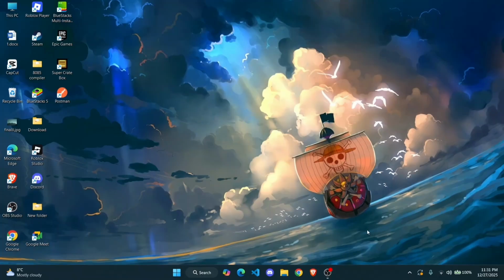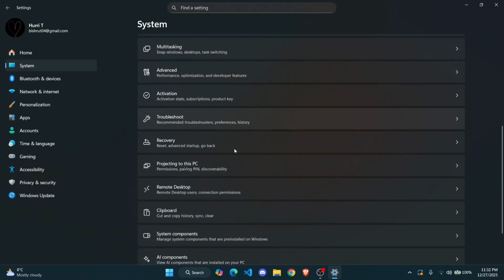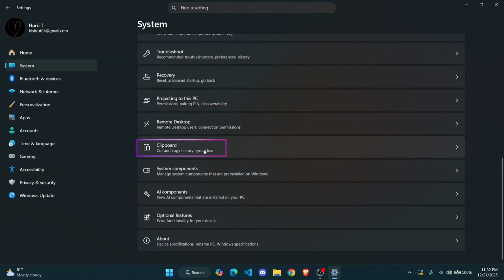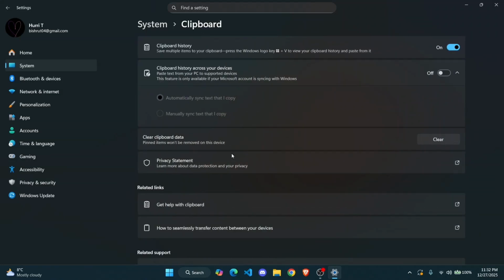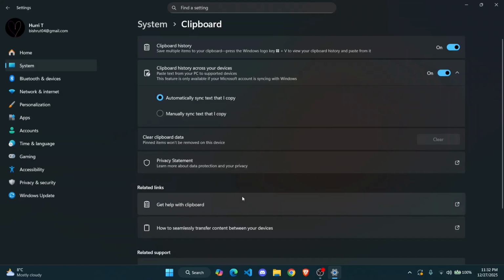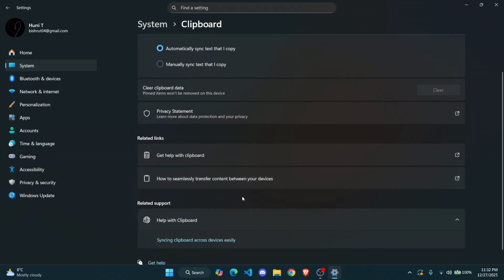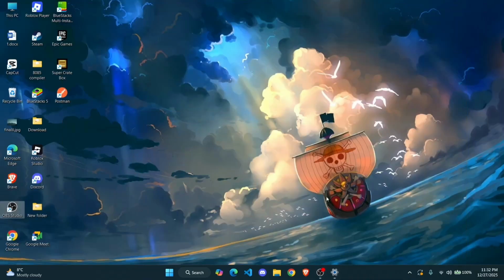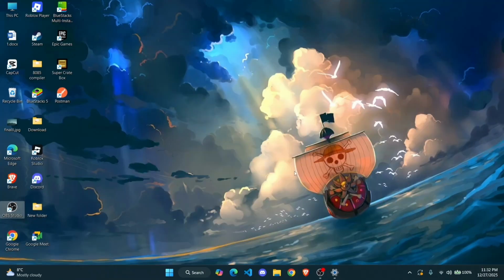How to Use Windows Clipboard Sync Across Devices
Learn how to use Windows Clipboard sync across devices in this step-by-step tutorial. Whether you want to copy and paste seamlessly between multiple Windows devices or enable cloud clipboard for productivity, this video covers it all!

In this video, you'll discover how to enable Windows Clipboard, sync across devices, and make the most of multi-device copy and paste. We'll also explore tips for digital workflow and seamless integration across your devices.

Timestamps:
0:00 Introduction
0:40 Enabling Clipboard Sync